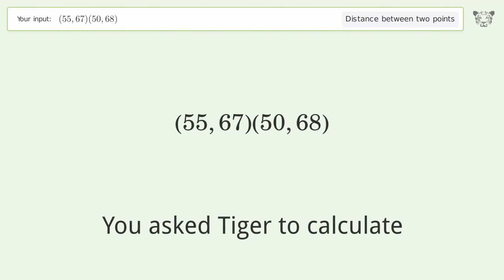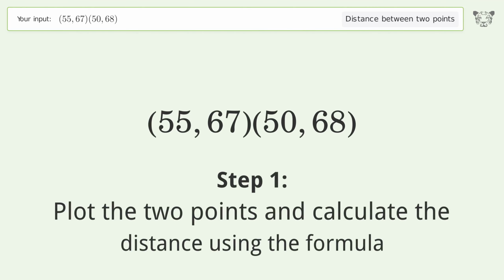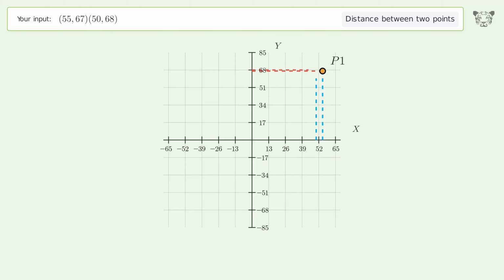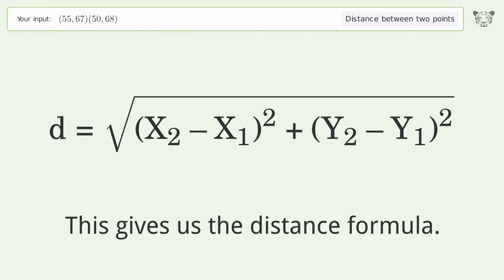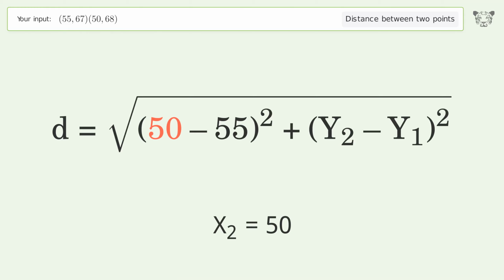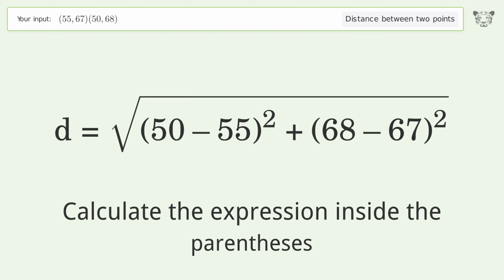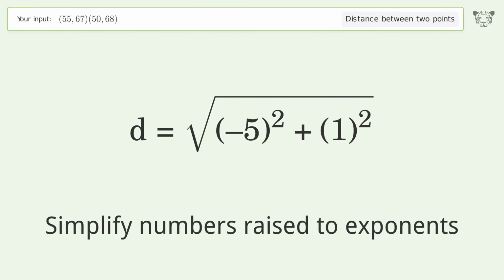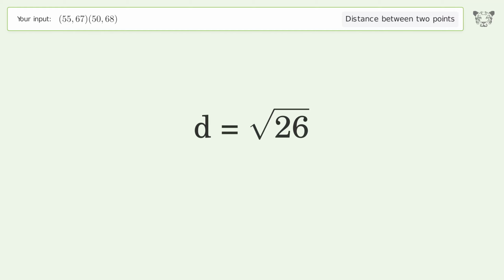Find the distance between two points p1 (55,67) and p2 (50,68): Step-by-Step Video Solution